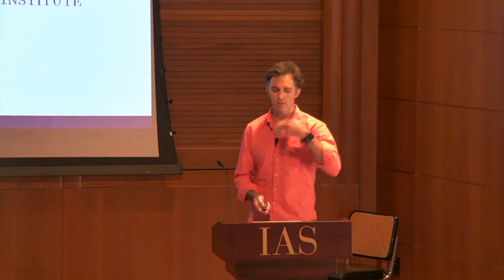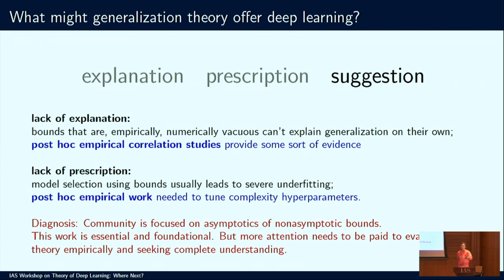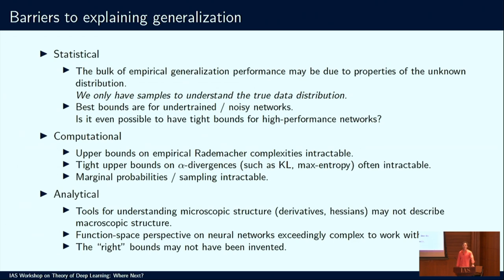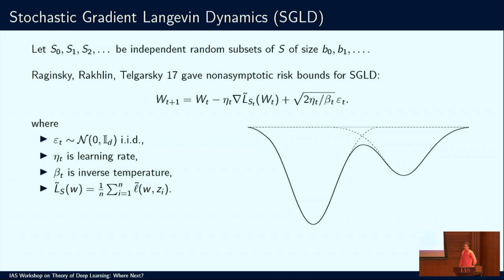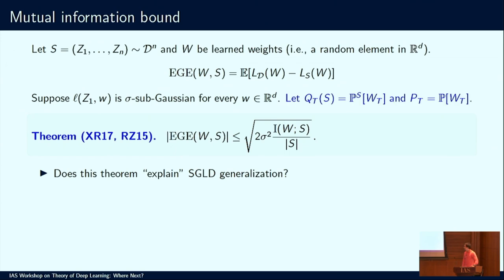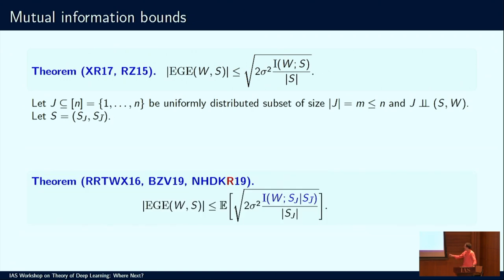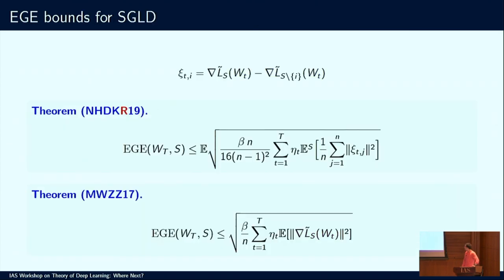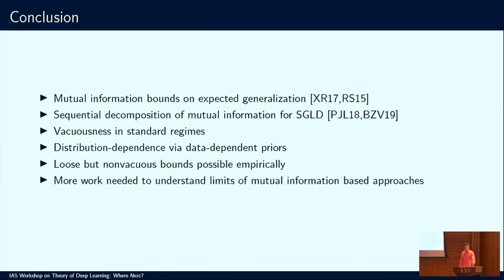Tightening information-theoretic generalization bounds with data-dependent estimate... - Daniel Roy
Workshop on Theory of Deep Learning: Where next?

Topic: Tightening information-theoretic generalization bounds with data-dependent estimates with an application to SGLD
Speaker: Daniel Roy
Date: October 15, 2019